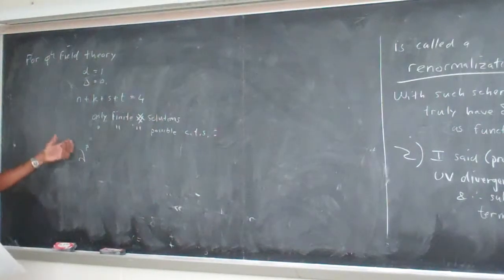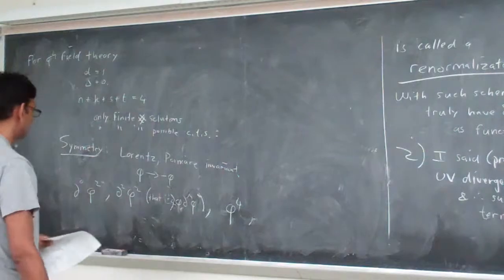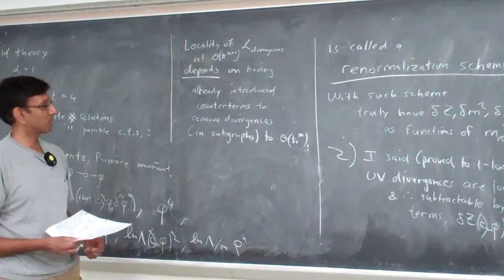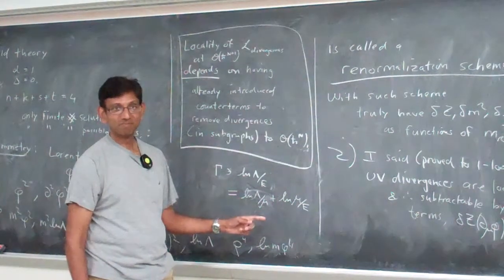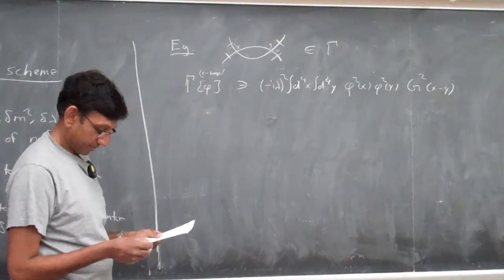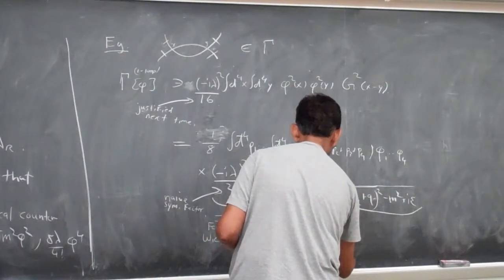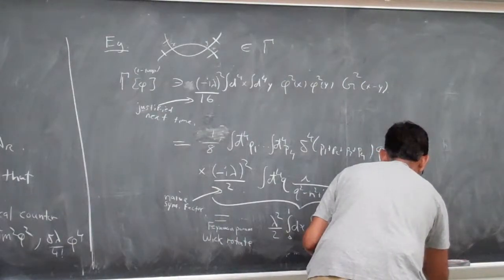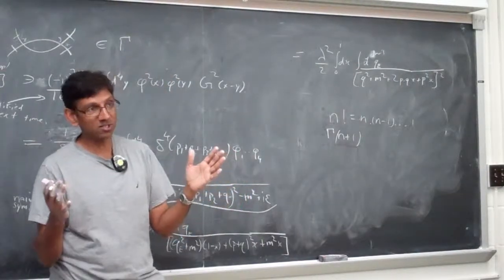Raman Sundrum - Advanced Quantum Field Theory - 18Apr2013 (2/2)